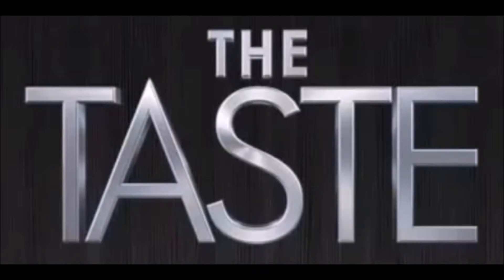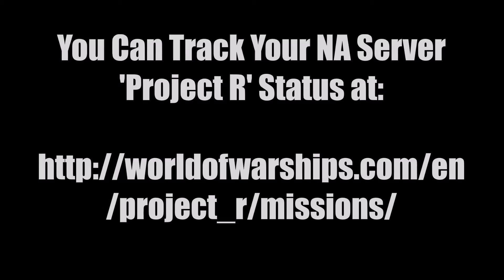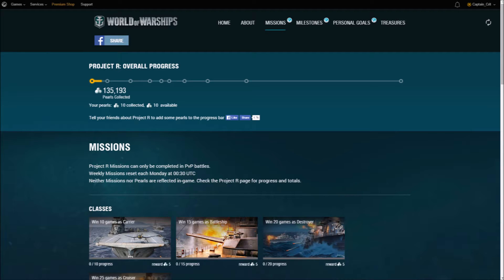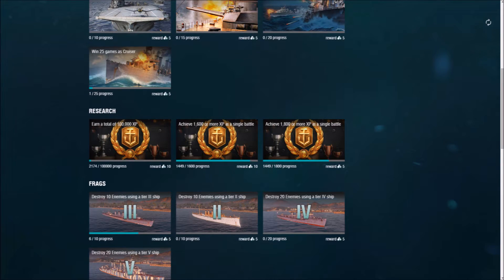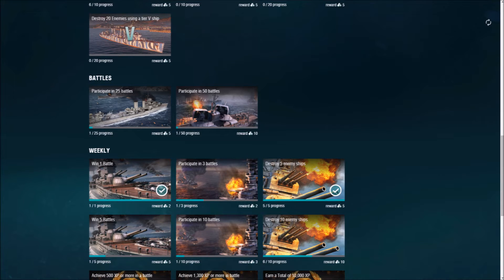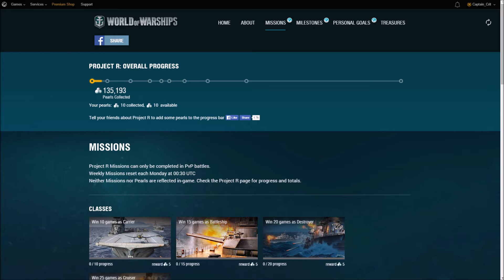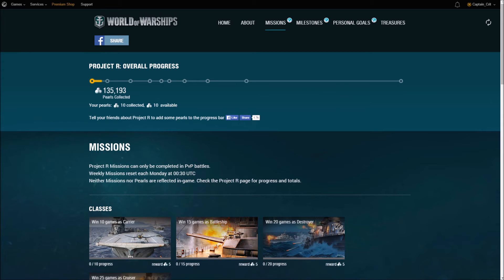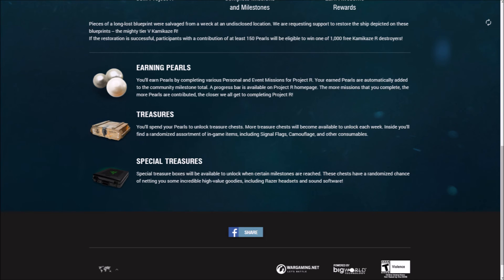World of Warships - Project R Overview - Your Thoughts?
There is a new set of missions that came out today called Project R.  Let me know what you all think of the missions and if you plan to participate!